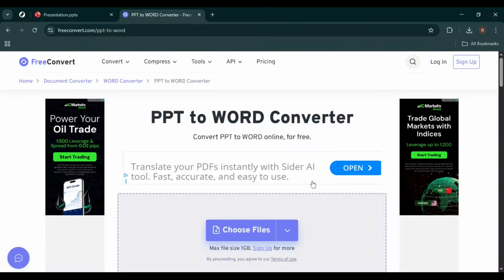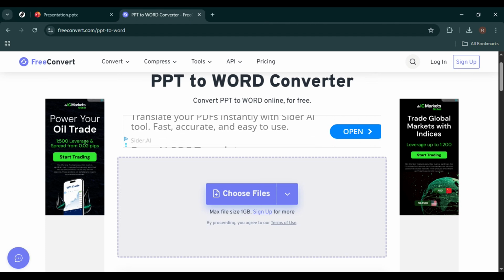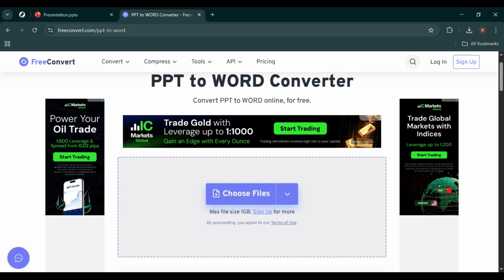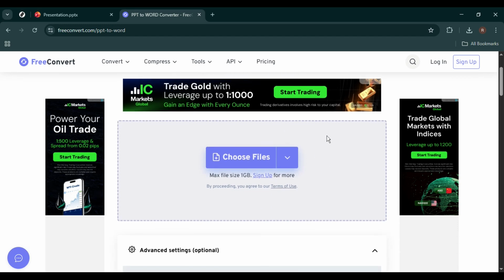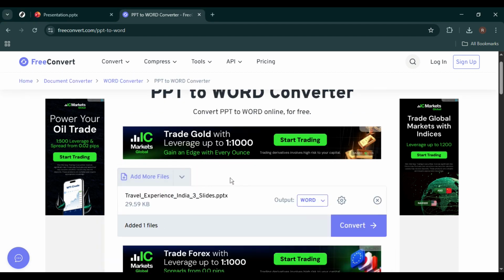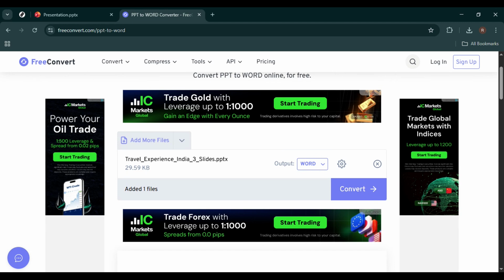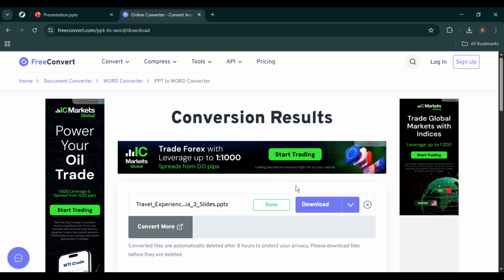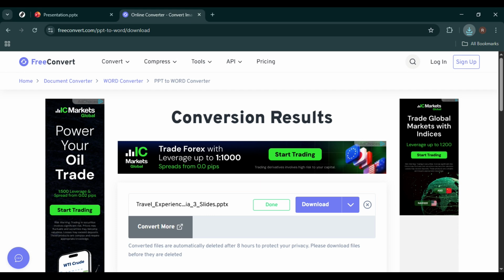How To Convert PowerPoint PPT To Word Document (2026 Easy Guide)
Learn how to convert a PowerPoint PPT file to a Word document for free using FreeConvert. This step-by-step tutorial shows how to upload, convert, and download your file in minutes.

Timestamps:
0:00 – Introduction
0:32 – Open Google Chrome
0:48 – Go to FreeConvert PPT to Word Tool
1:15 – Click Choose Files and Select PPT
1:55 – Upload the PowerPoint File
2:15 – Click Convert to WORD
2:40 – Download the Converted File